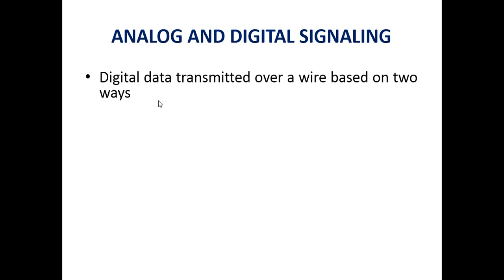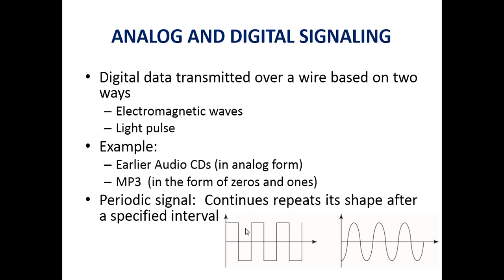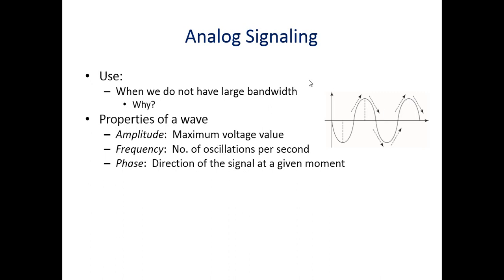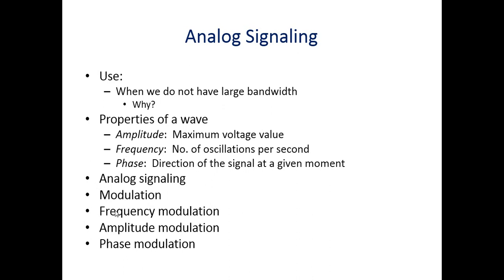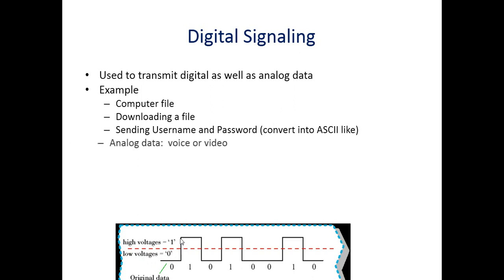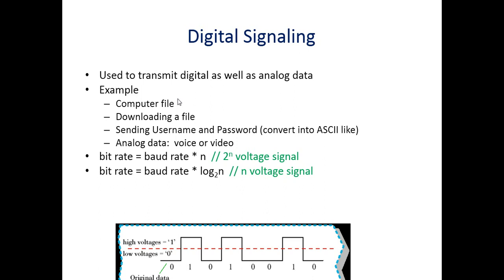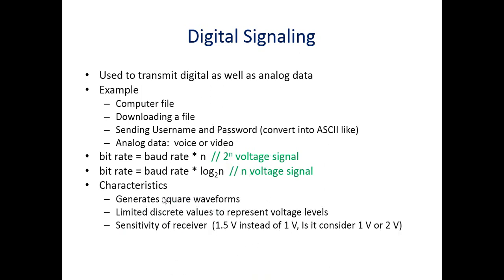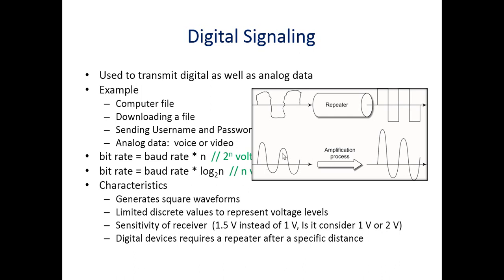What is Analog and Digital Signaling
This video cover examples of Analog and Digital data as well as Periodic and Aperiodic Signal.  It gives the idea about Modulation techniques like Amplitude Modulation, Frequency Modulation and Phase Modulation.  In last, it concludes with Digital Signaling and its characteristics.